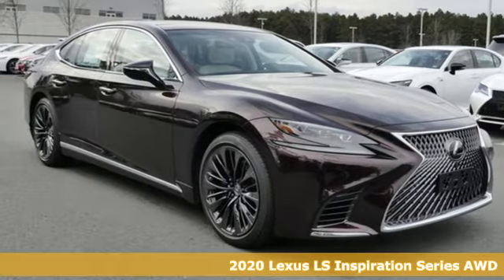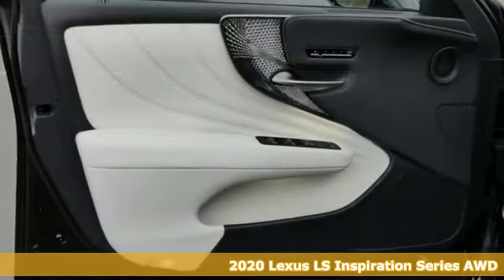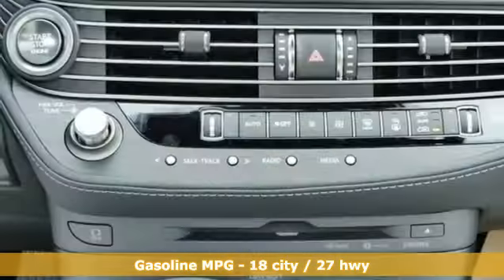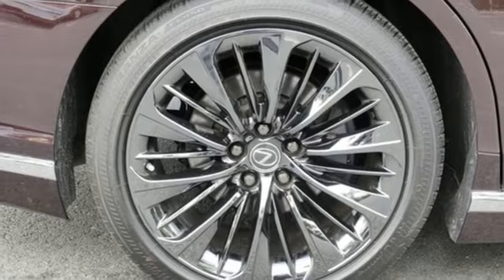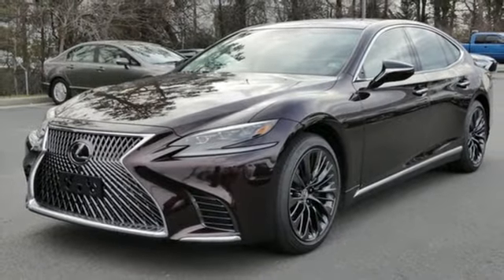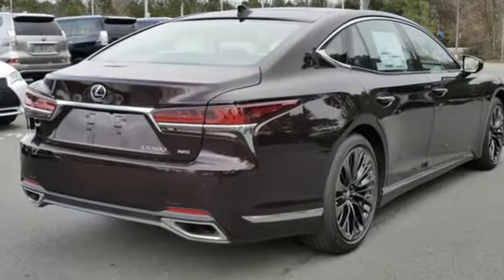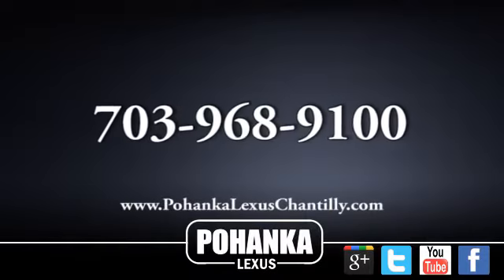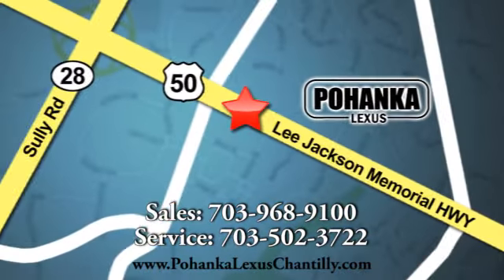New 2020 Lexus LS Chantilly Dale City VA DC, MD LSL5007521 - SOLD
Year: 2020
Make: Lexus
Model: LS
Trim: LS 500 Inspiration Series AWD
Engine: 210 L V6 Cyl.
Color: Deep Garnet
Interior: White
Stock #: LSL5007521
VIN: JTHG5LGF4L5007521

Address:
13909 Lee Jackson Memorial Hwy